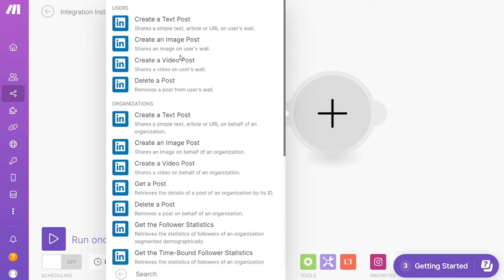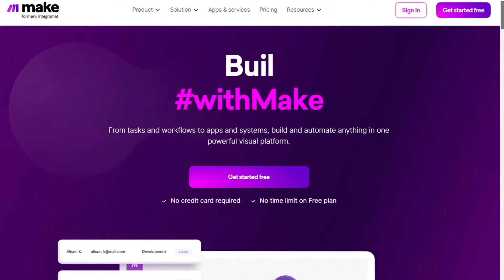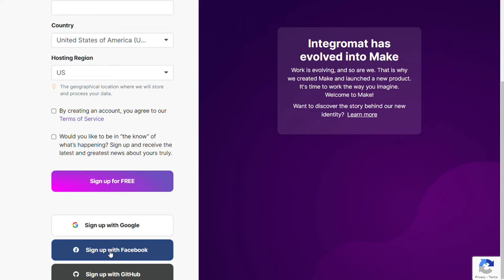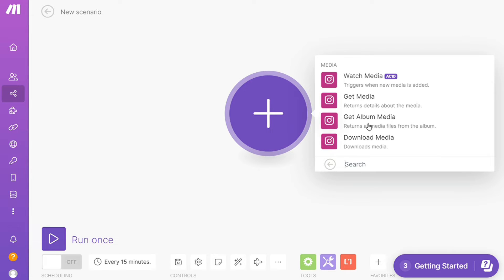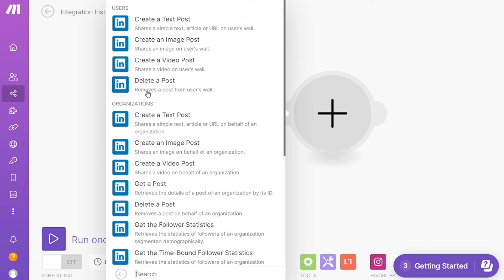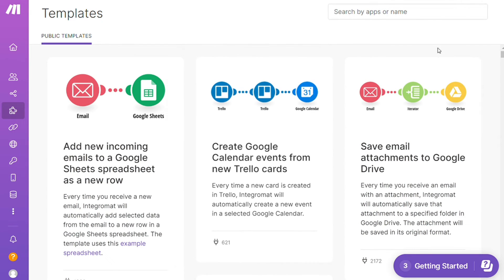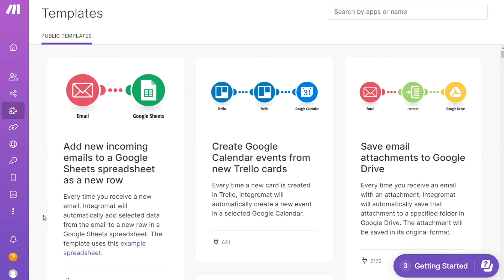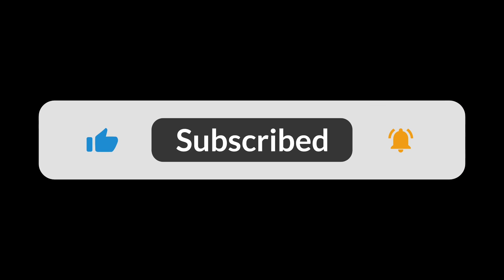How to Connect Instagram To Linkedin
In this video you will find out How To Integrate Instagram with Linkedin